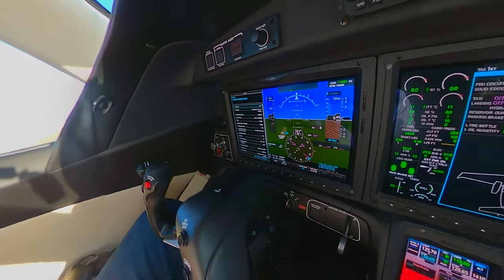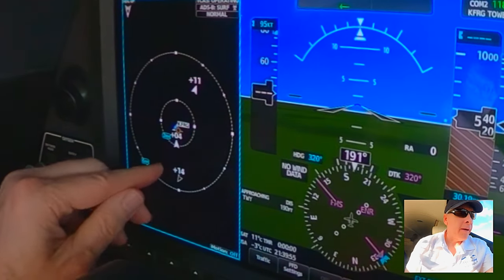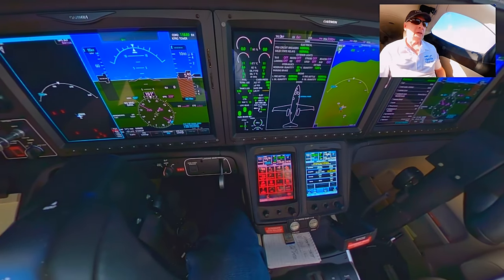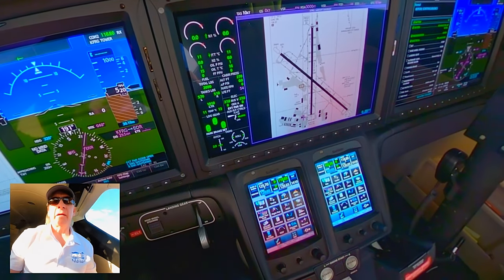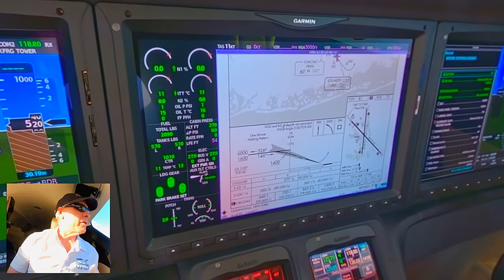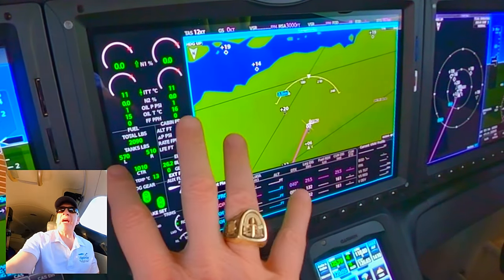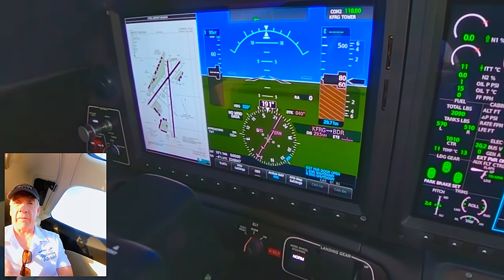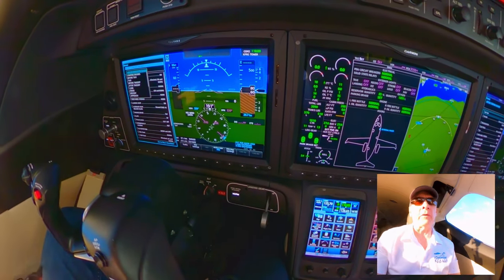Explore the HondaJet's Advanced Avionics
🎬 In this video, our team president, Don Catalano SIOR, CCIM, a skilled tenant representative who is also a pilot, gives us an inside look at the HondaJet's cockpit. Prepare yourself for a thorough and instructive tour of the cutting-edge avionics and amenities that this incredible airplane has to offer!

🧑‍✈️ Don will demonstrate every aspect of the cockpit and cabin, including the cutting-edge avionics system and the many controls and amenities as soon as you step inside.

✈️ This video is ideal for anyone who enjoys flying, experienced or not. Don't pass up this fantastic chance to examine the cutting-edge avionics of the Garmin G3000 and features of the HondaJet.

💠Watch Us Get from Miami to West Palm Beach in Just 20 Mins Onboard a HondaJet!